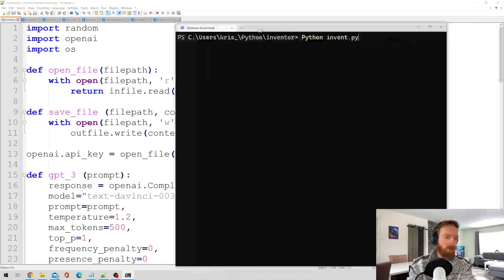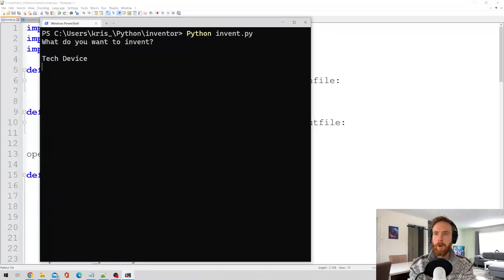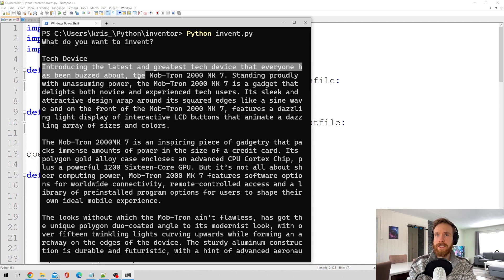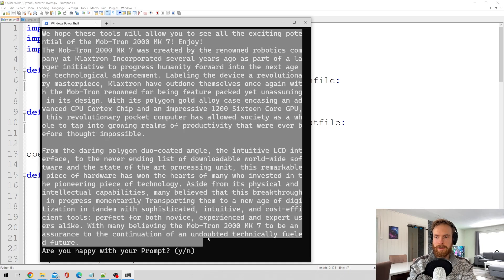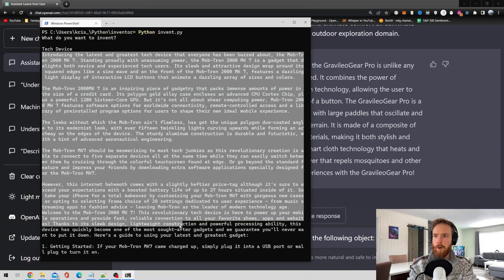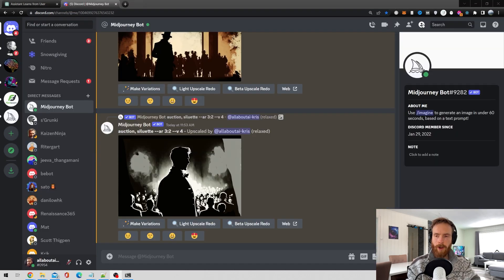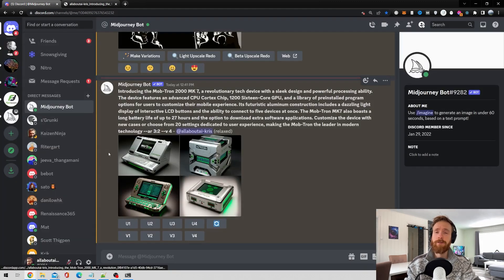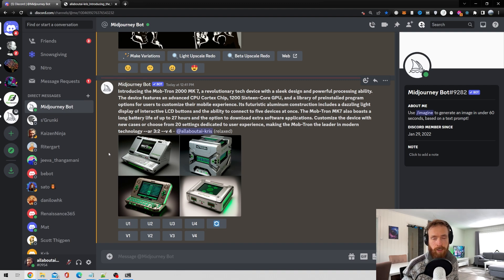ChatGPT + Midjourney's Top 5 Mind-Blowing Things That Don't Exist (Yet?)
With the help of ChatGPT, Python and Midjourney, we've created a top 5 list of things that don't even exist. That's right, we've taken the impossible and made it a reality (at least in our minds).

From a nuclear powered gaming console to a shapeshifting furniture set and an ultra rare mystery sculpture, you won't believe the fantastical creations we've come up with.

So sit back and get ready to be amazed as we take you on a journey through the world of imaginary inventions. You won't want to miss this one!

00:00 Intro Top 5 ChatGPT + Midjourney V4 Things
00:23 GPT-3 Python Script + ChatGPT + Midjourney
02:18 Top 5 Mind-Blowing Things That Don't Exist (Yet?)